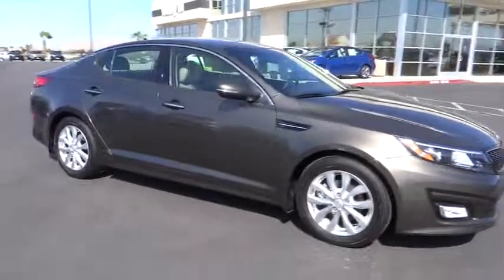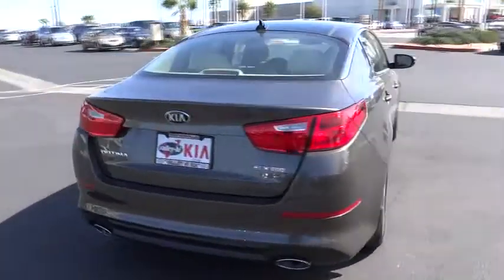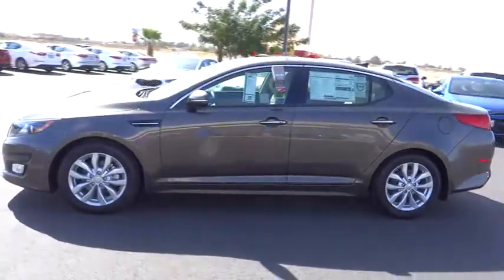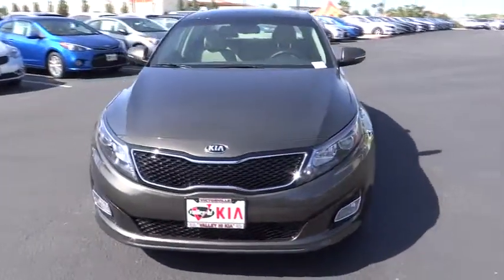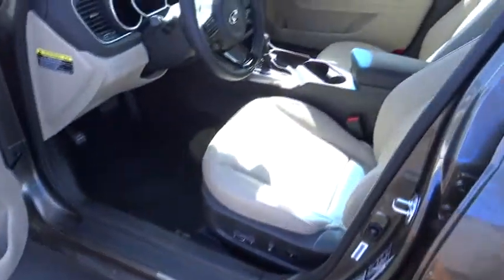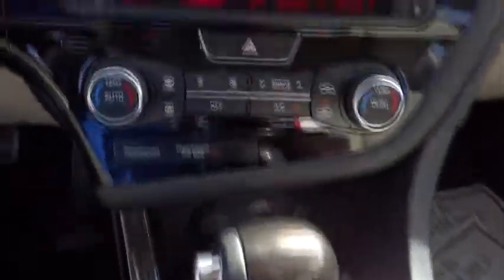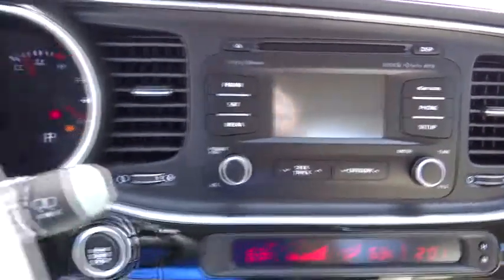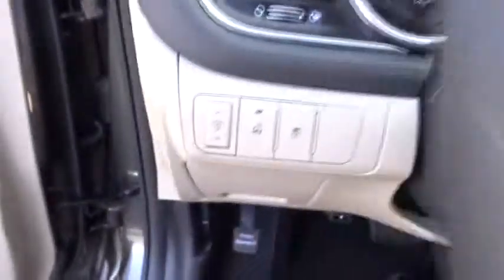2015 Kia Optima Victorville, Fontana, Pomona, San Bernardino, Hesperia, CA 8154119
2015 Kia Optima
Valley-Hi Kia: Servicing Victorville, CA near Fontana, Pomona, San Bernardino, and Hesperia, California.

Valley-Hi Kia
14673 Civic Drive